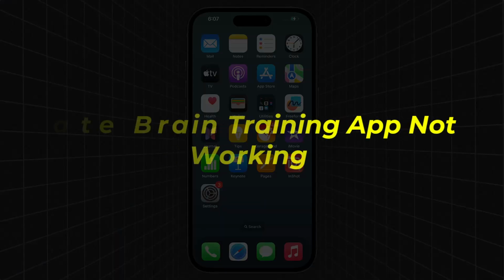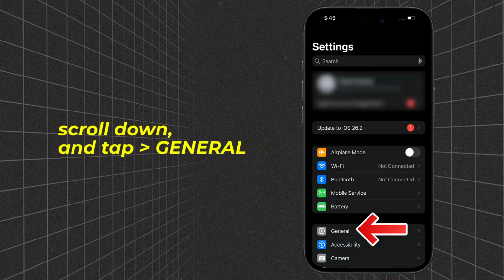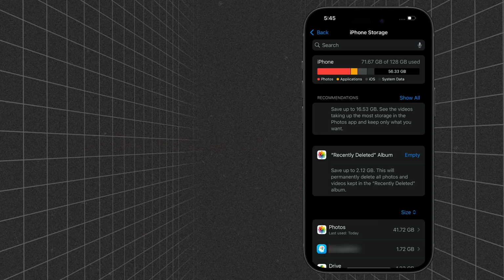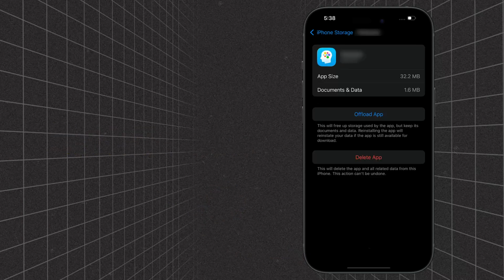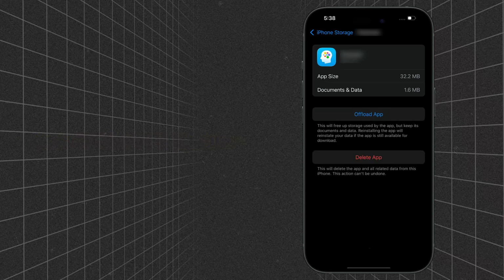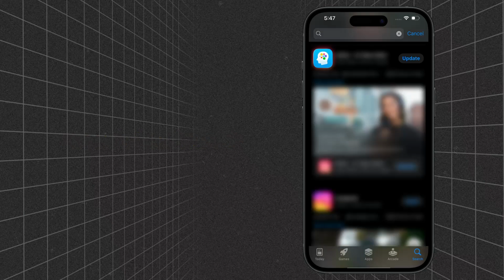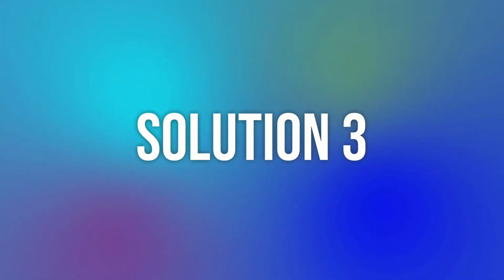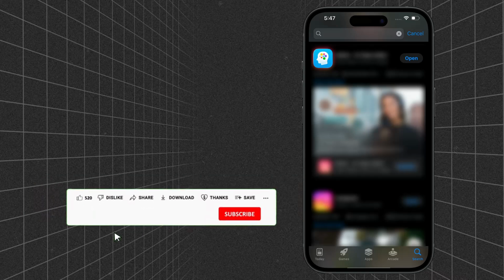Elevate Brain Training App Not Working: How to FIX Elevate Brain Training App Not Working (FIXED)